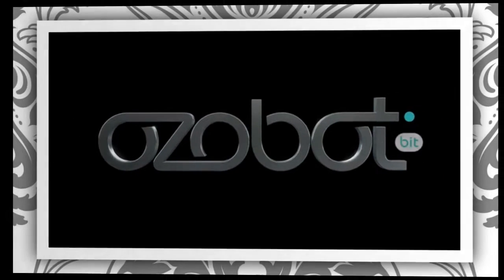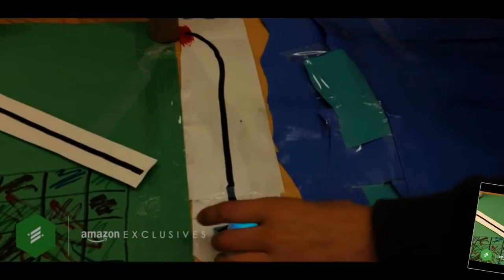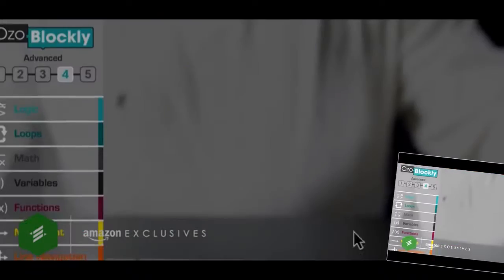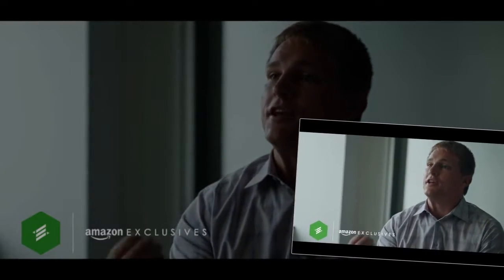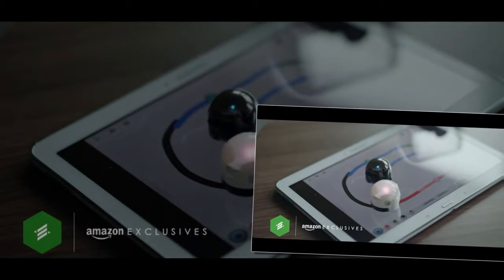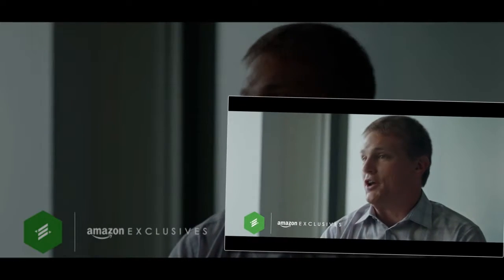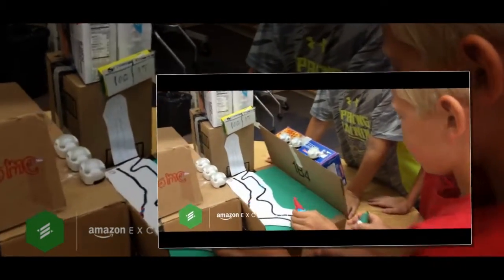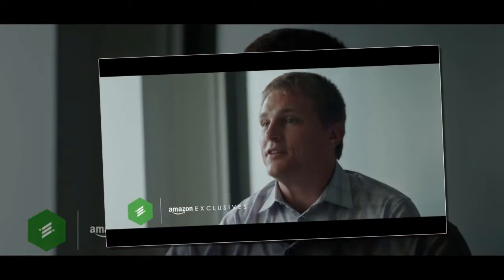Ozobot 2 0 Bit, the Educational Toy Robot that Teaches STEM and Coding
Learn to code with colors! Draw OzoCode color codes on paper or a tablet and Bit uses optical sensors to respond—spinning, speeding up and more at your command. Explore OzoCode games and activities online or in the Ozobot app. Advance with the OzoBlockly editor, which introduces block-based programming. Bit is teacher-recommended and is used in coding and STEM curricula in 2,000 schools nationwide.

In the Box: 1 Ozobot Bit (Crystal White), 1 USB charging cable, 1 OzoSkin, 1 Ozobot Bit carrying pod, OzoCards

Program your Ozobot Bit to dance, race, and more! Perfect for boys & girls from beginner to advanced.
One of the world's smallest programmable robots measuring in at just over 1 inch
Play in-app games or download activities from the Ozobot website
Create your own challenges, games and mazes for Ozobot
Includes a 90-day warranty